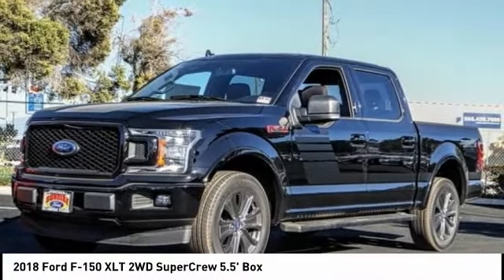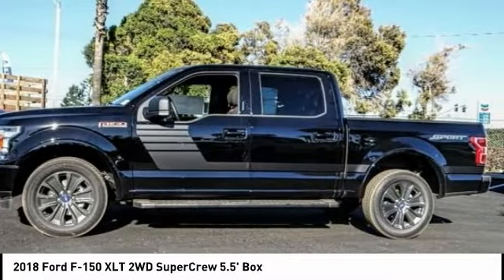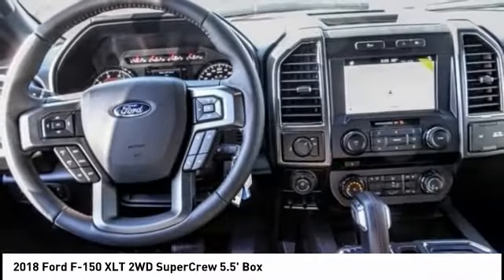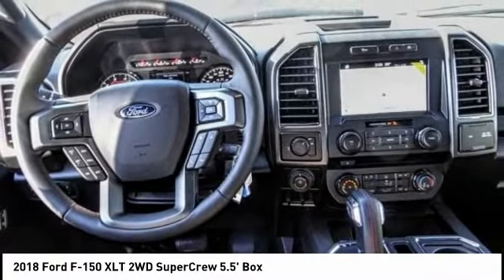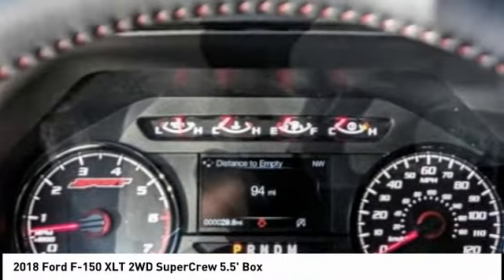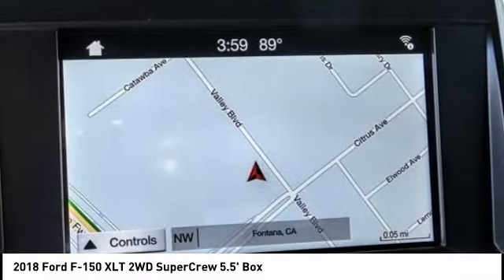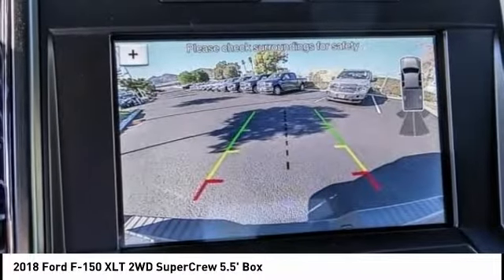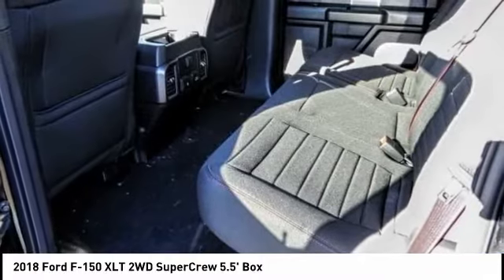2018 Ford F-150 Fontana, Chino, Norco, Moreno Valley, San Bernardino, CA FJ4294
2018 Ford F-150 XLT 2WD SuperCrew 5.5' Box

16005 VALLEY BLVD.

SUNRISE FORD FONTANA: PROUDLY SERVING FONTANA, CHINO, NORCO, MORENO VALLEY, SAN BERNARDINO, AND SURROUNDING SOUTHERN CALIFORNIA LOCATIONS. THIS SHADOW BLACK 2018 Ford IS EQUIPPED WITH A ENGINE; 3.5L V6 ECOBOOST, AUTOMATIC TRANSMISSION, AND RECEIVES AN ESTIMATED 20 City/25 Hwy MPG. FONTANA, CA 92335. FONTANA, CA  CHINO, CA  NORCO, CA  MORENO VALLEY, CA  SAN BERNARDINO, CA 2018 Ford XLT 2WD SuperCrew 5.5' Box Stock #: FJ4294 | VIN: 1FTEW1CG8JFE48780 | 2018 Ford F150 XLT SPCL Sunrise Ford Fontana